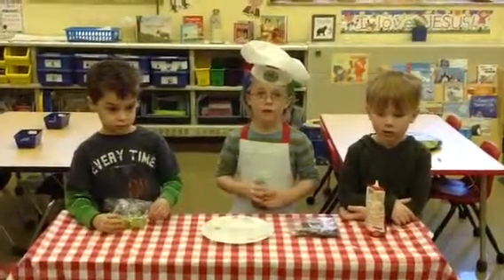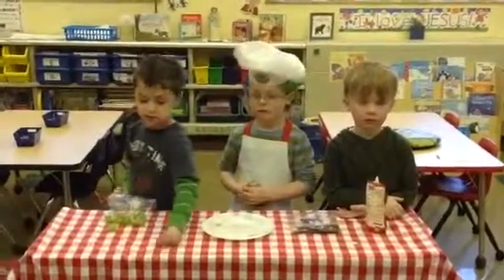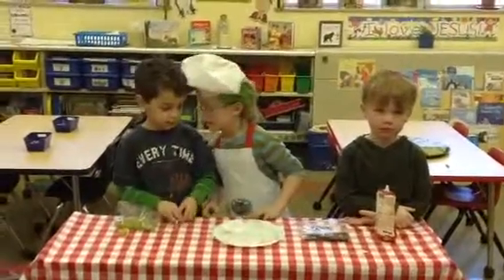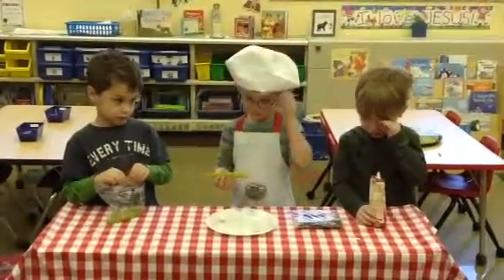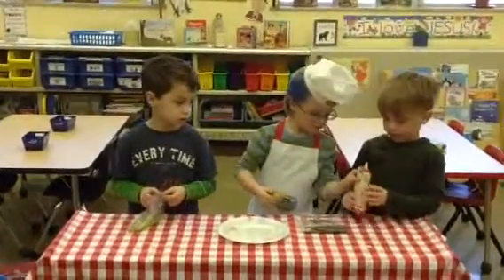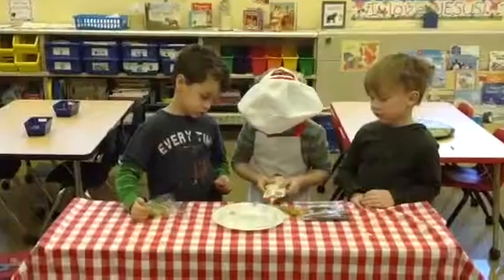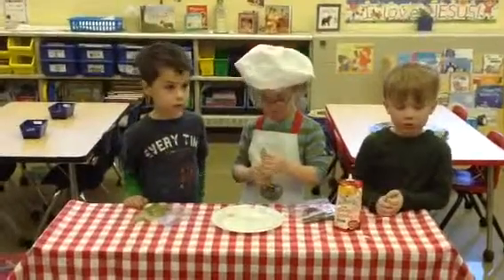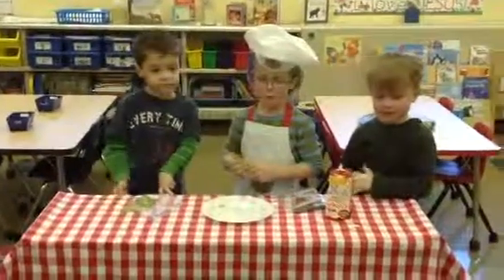Chef Axel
Learn how to make an edible caterpillar snack.